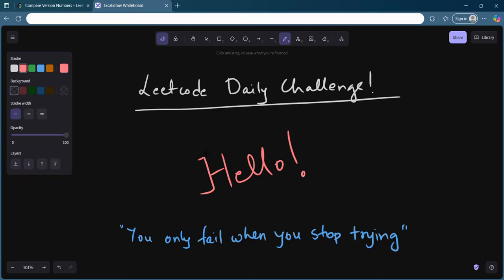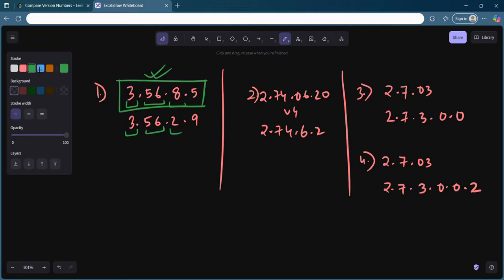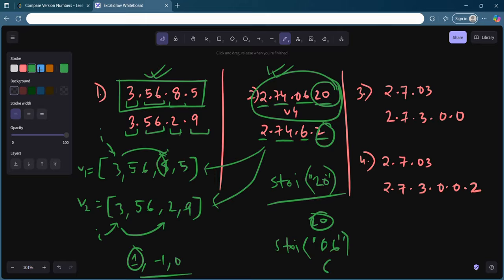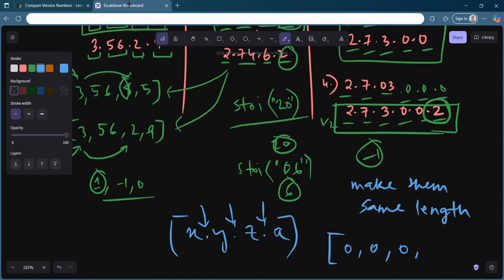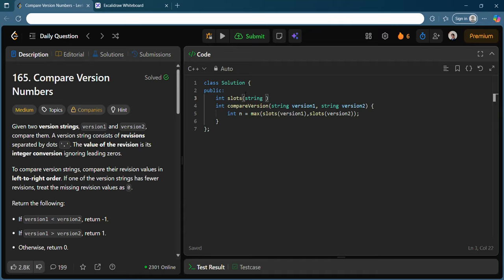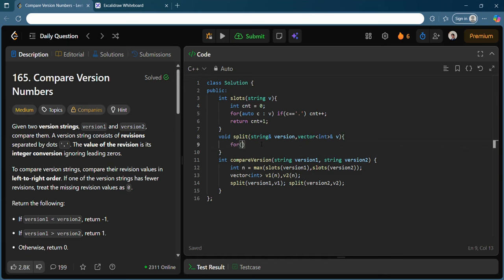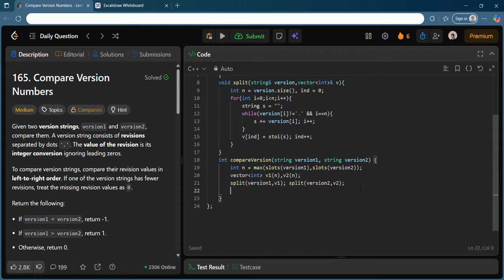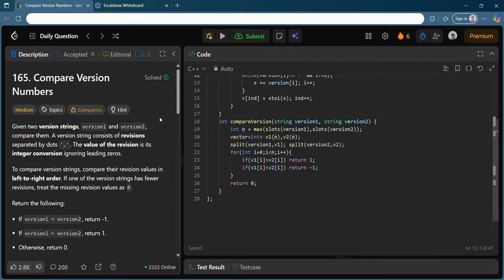165. Compare Version Numbers | Simple Greedy | Leetcode Daily Challenge